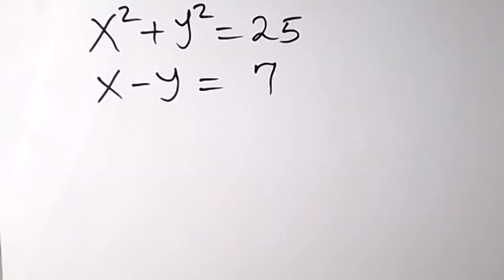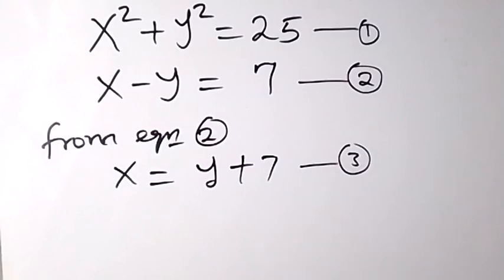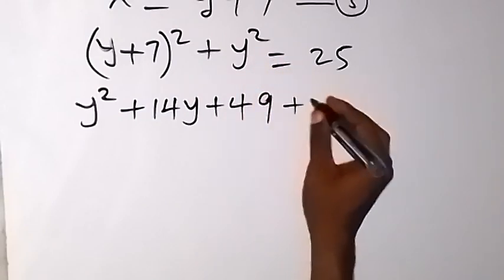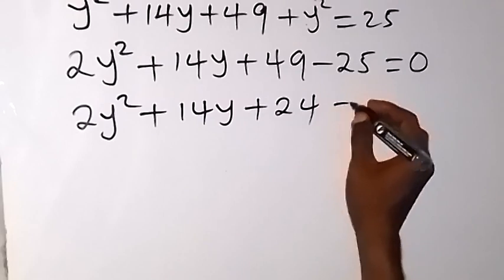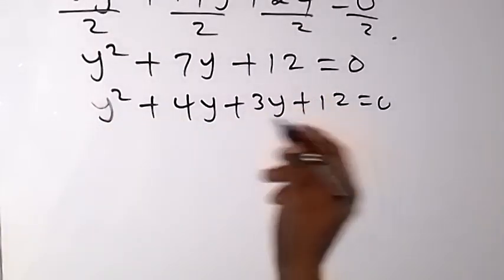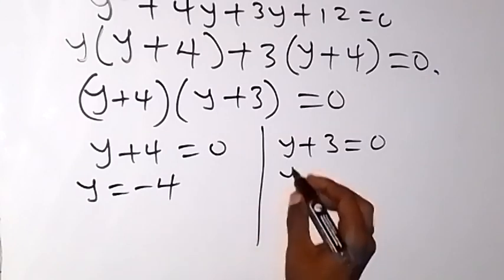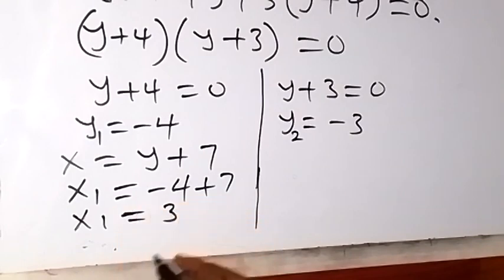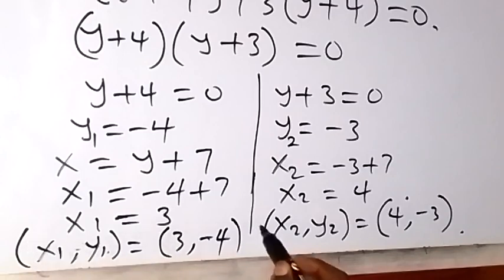A Nice Algebra Problem | Math Olympiad | You should be able to solve this!